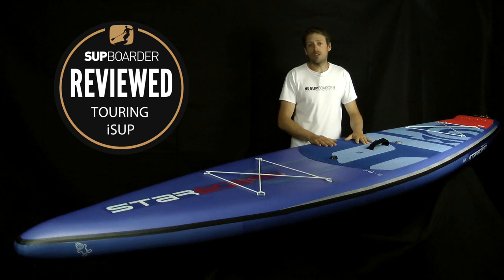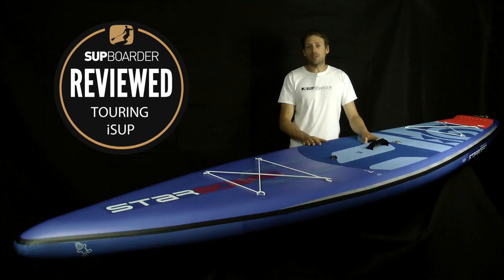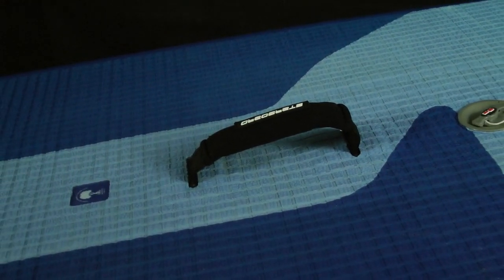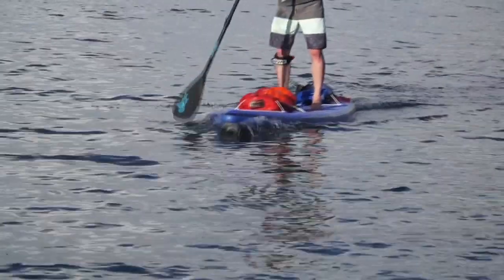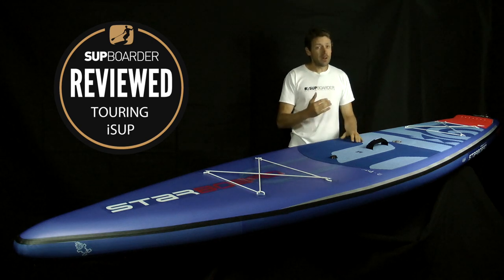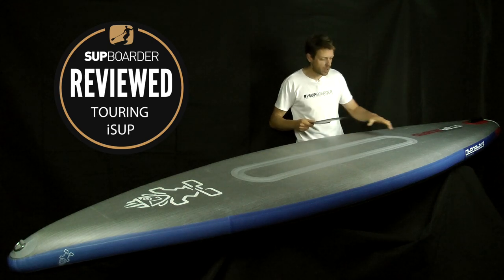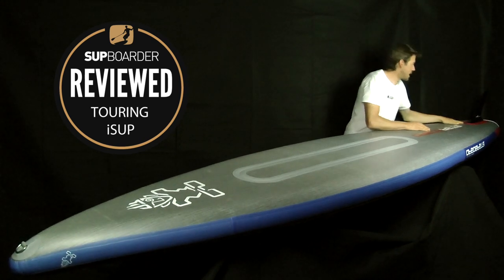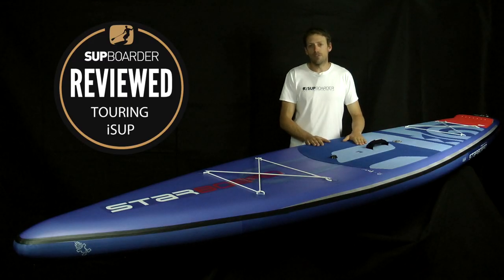Starboard Touring Deluxe 12'6'' 2018 - iSUP Touring Video Review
- for full review with sliders,ratings and brand information.
The words SUP Touring can mean many things when it comes to types and shapes of SUP boards. But for us the Starboard Touring Deluxe 12'6'' epitomises what a real touring iSUP should do. The
Deluxe Touring board can carry lots of weight and is shaped for easy paddling and good speed. And having Starboard's Double Chamber technology in it too, makes the board the safest inflatable board the market has ever seen... good job Starboard!

We get a little kickback if you buy via this link which helps us keep doing what we do: